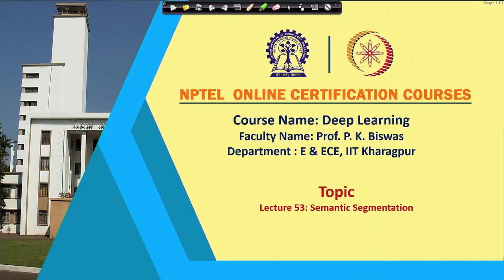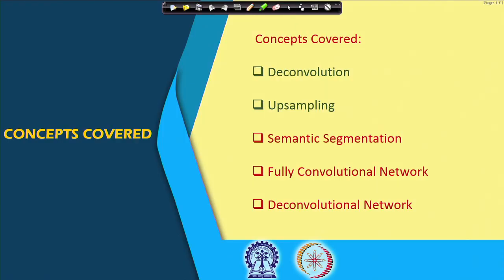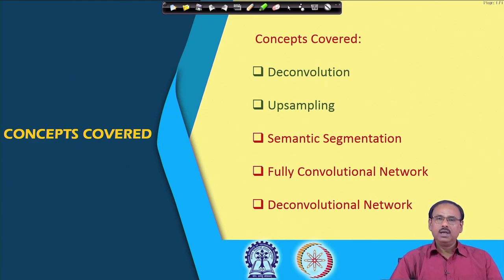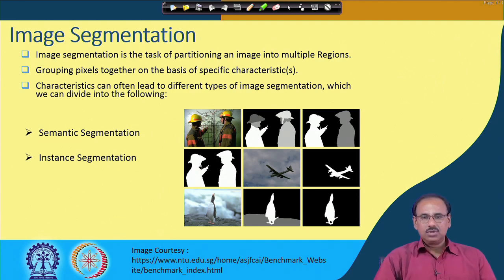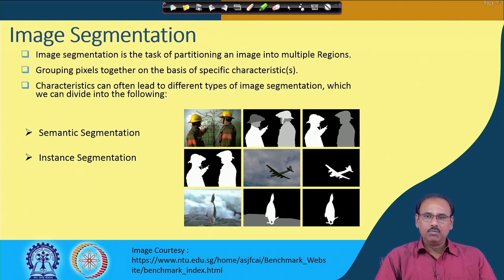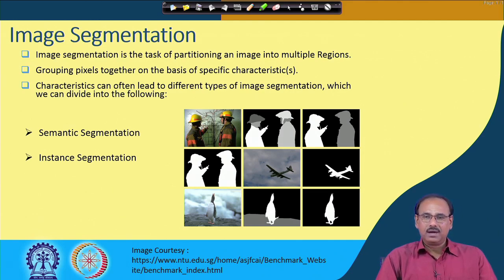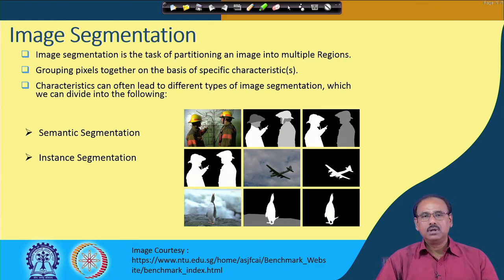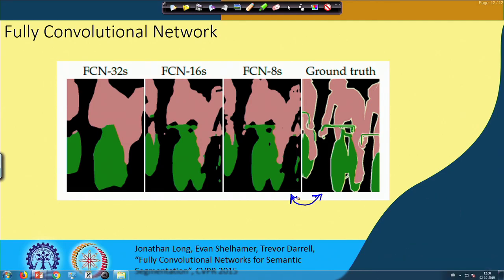Lecture 53 : Semantic Segmentation - I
Deep Learning, image segmentation, semantic segmentation, instance segmentation, FCN.